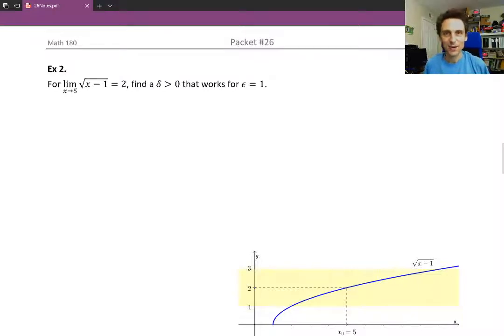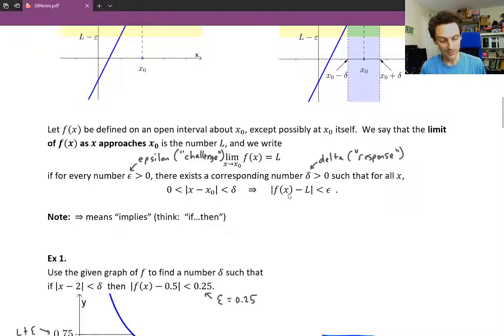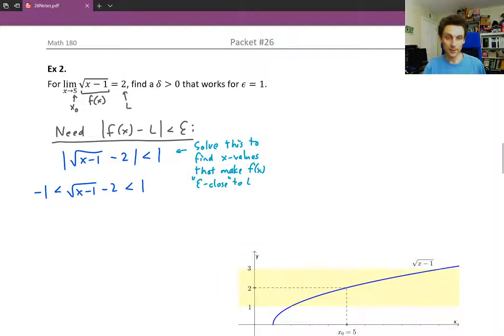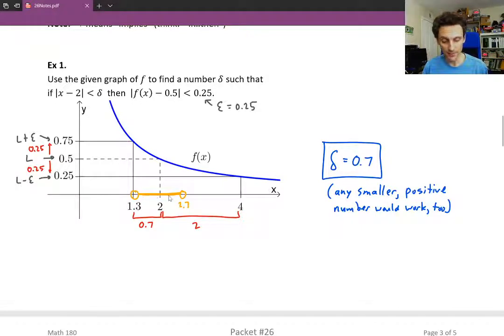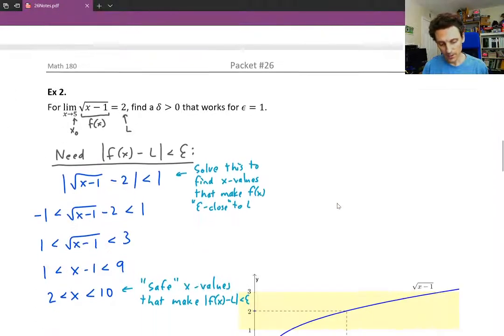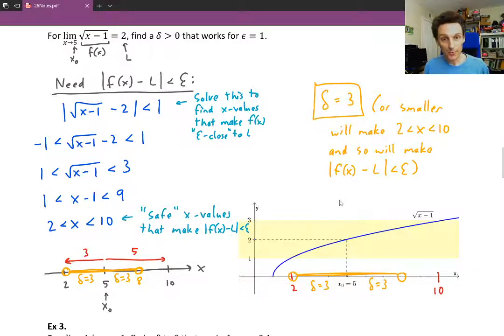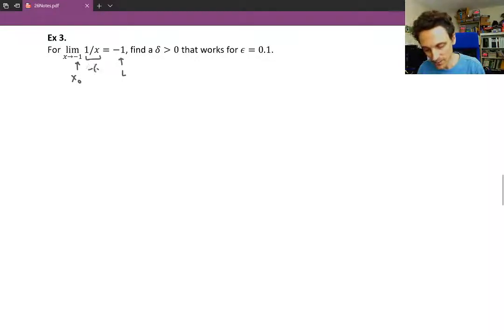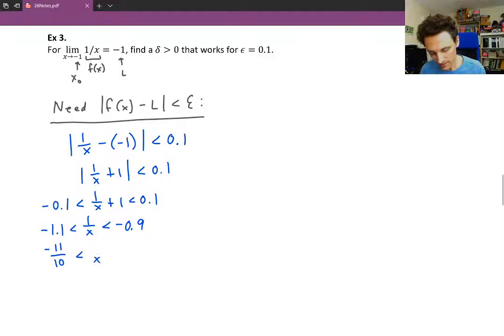Math 180 Packet 26 Part 4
Calculus 1 - The Precise Definition of the Limit - Part 4